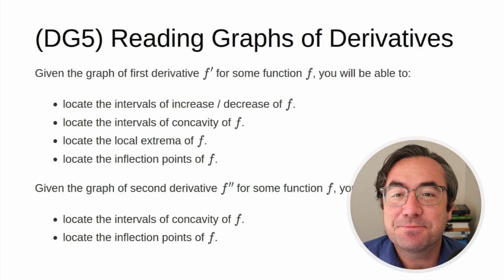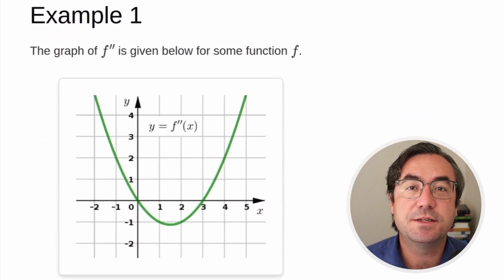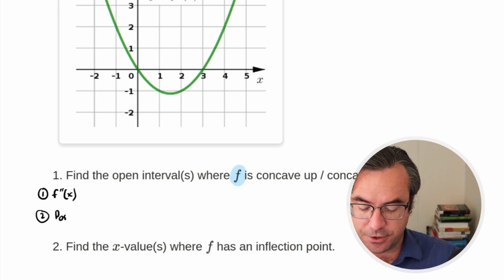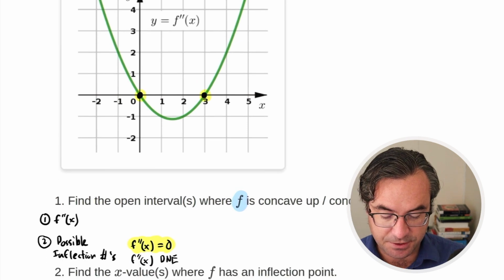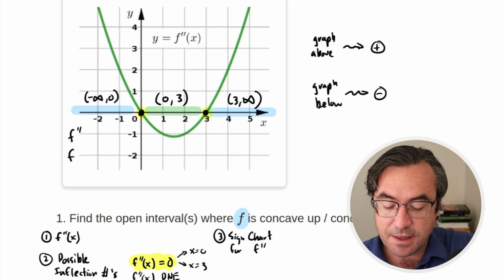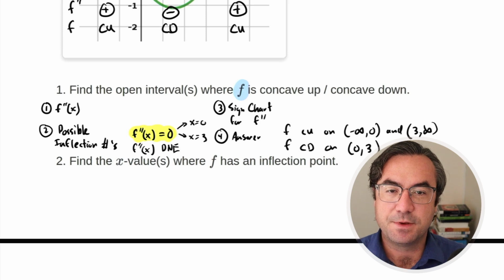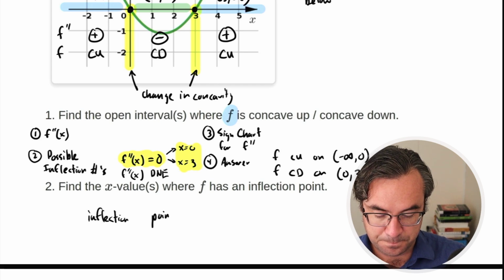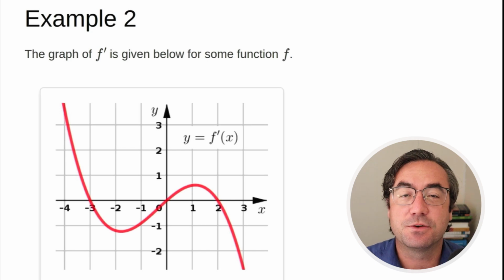MTH 121 Prep - Reading Graphs of Derivatives